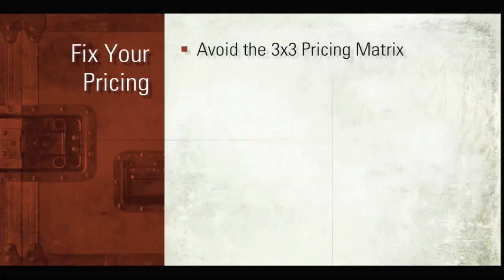Seven Ways to Increase Your Profit: Part 4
Pricing, Job Cost, and Walking Away